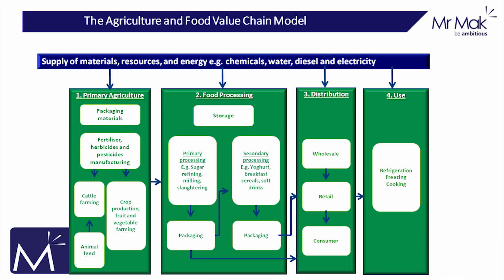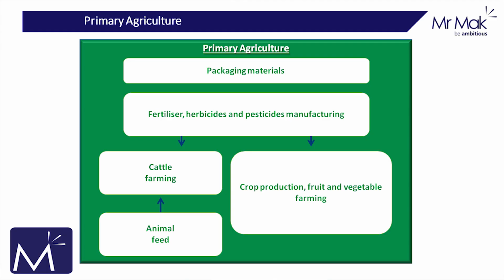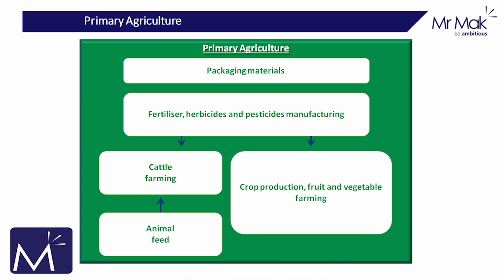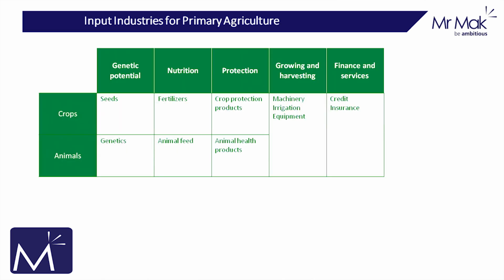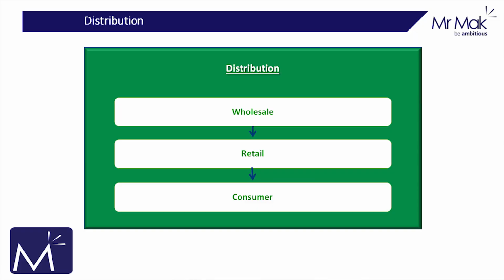The Agriculture and Food Value Chain Model